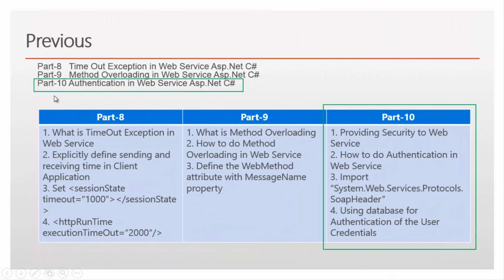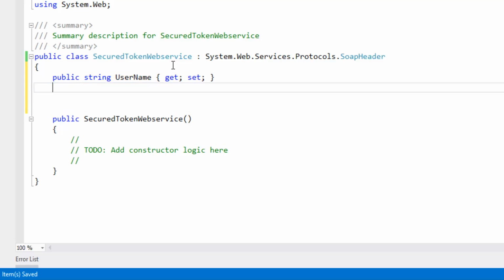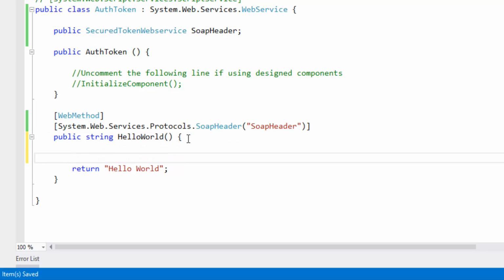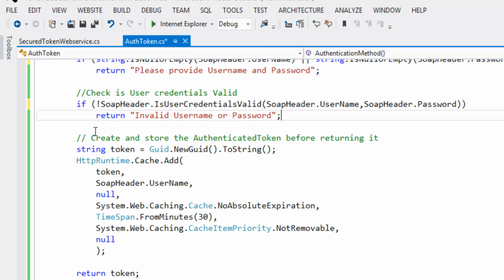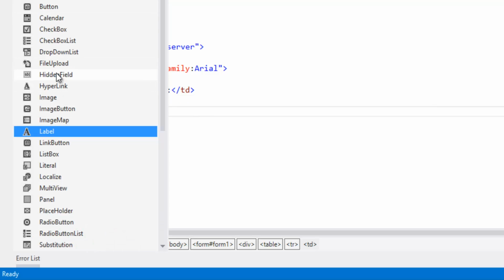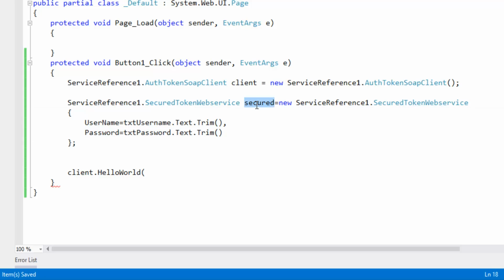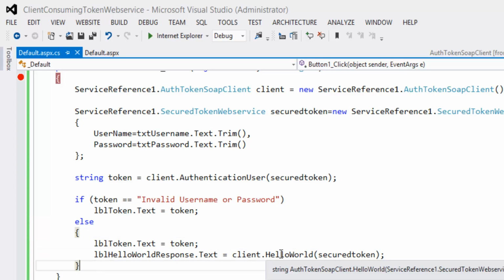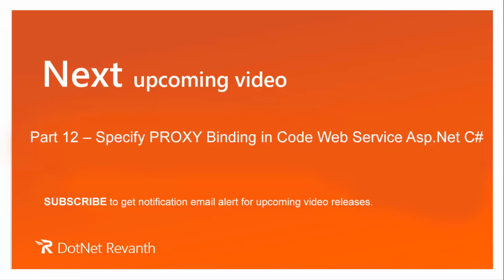Token Based Authentication in Web Service Asp.Net c# || Part-11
Learn how to do Token Based Authentication in Web Service Asp.Net C# || Part-11.

In order to do token based Authentication in Web Service follow these steps:
1. Create a method to Validate User Credentials
2. If user credentials are valid then generate token.

Important synopsis discussed in this video
1. Basic understanding of Token based Authentication
2. How to do Token based Authentication in Web Service
3. Import “System.Web.Services.Protocols.SoapHeader”
4. How to store generated Token in Cache